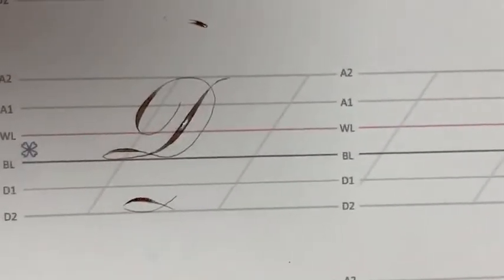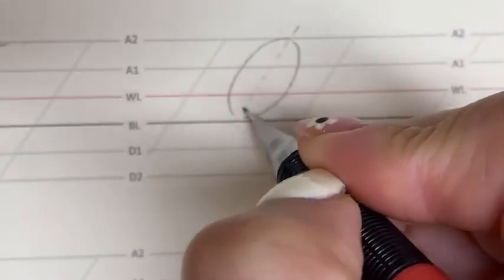Engrosser's Script - Majuscules O, C, E, D - Calligraphy Demo (PART 1)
Here in the video, I demonstrated the techniques to write majuscules O, C, E and D in Engrosser's Script style - using my Classic CAPITAL Copysheets.